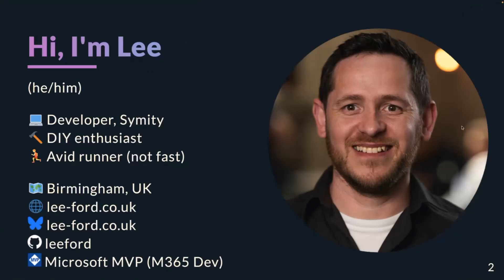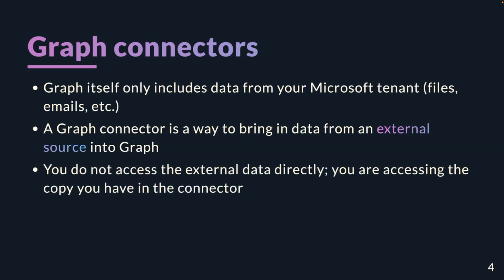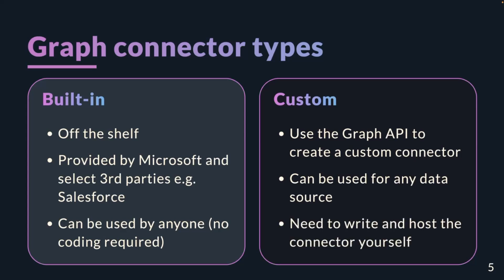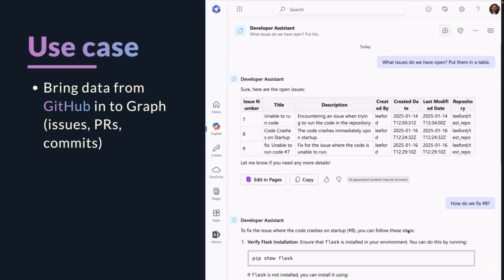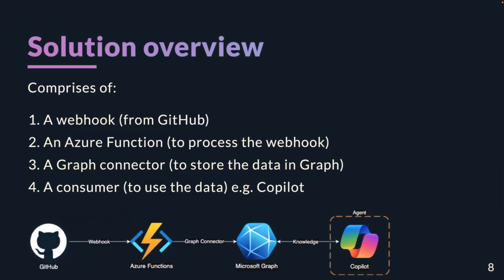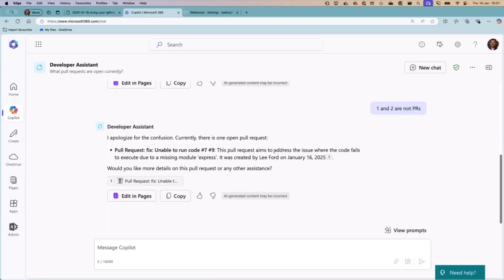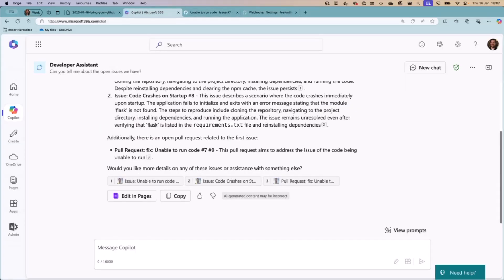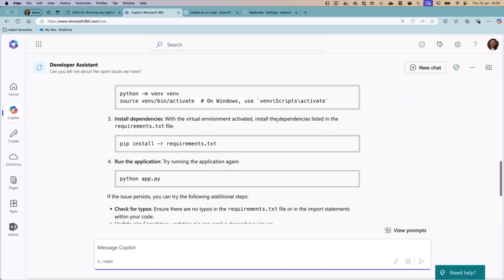Bring your GitHub data in to Copilot using Graph Connectors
📺 Bring your GitHub data into Copilot using Graph Connectors

This session covered using Graph Connectors to bring GitHub data into Copilot. The approach used webhooks to send GitHub events to an Azure Function, which then structured and stored the data in Microsoft Graph. A demo showed how Copilot could analyze open issues and suggest fixes. The setup avoids service accounts, provides real-time updates, and improves accessibility without direct GitHub access. The code uses external item schemas to organize data for querying and reporting.